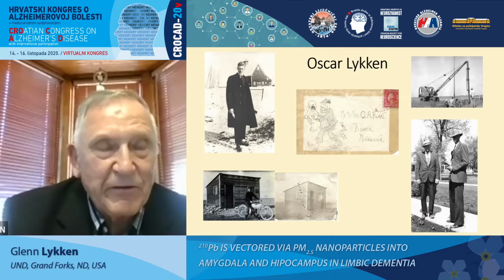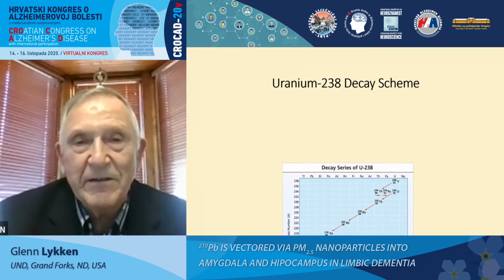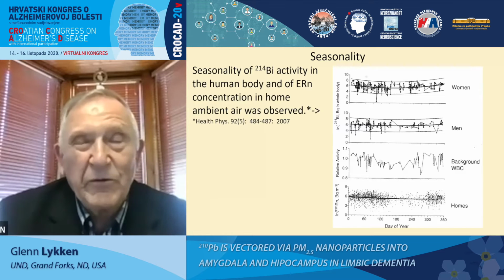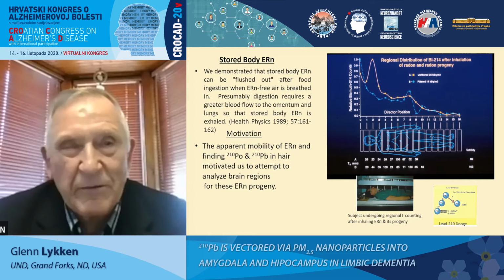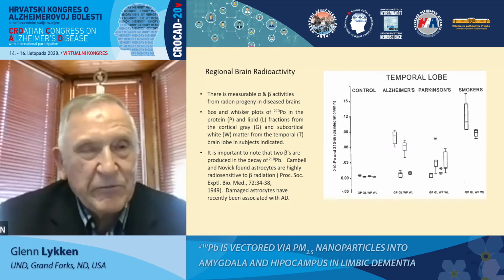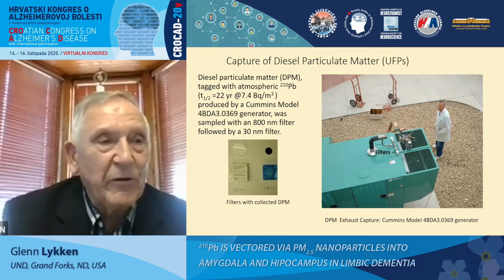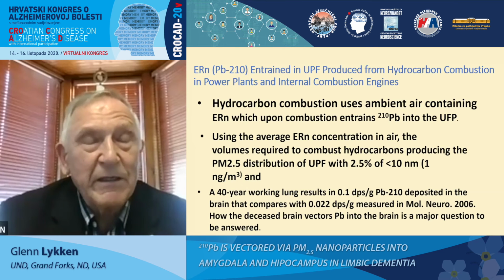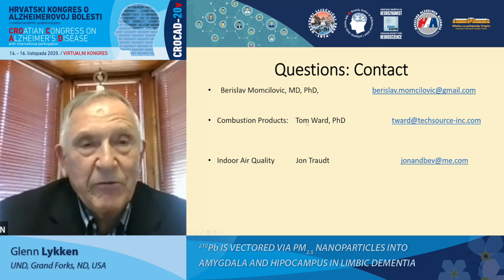17 - Predavanje Glen Lykken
Hrvatski kongres o Alzheimerovoj bolesti s međunarodnim sudjelovanjem - CROCAD-20v
15. - 16. listopada 2020.
VIRTUALNI KONGRES

Predavanje Glen Lykken:
PUTEM ULTRAFINIH LEBDEĆIH ČESTICA PM2,5 IZOTOPOLOVA 210Pb DOSPIJEVA U AMIGDALA I HIPOKAMPUSOSOBA S LIMBIČKOM DEMENCIJOM / 210Pb IS VECTORED VIAPM2.5 NANOPARTICLES INTO AMYGDALA AND HIPOCAMPUS INLIMBIC DEMENTIA